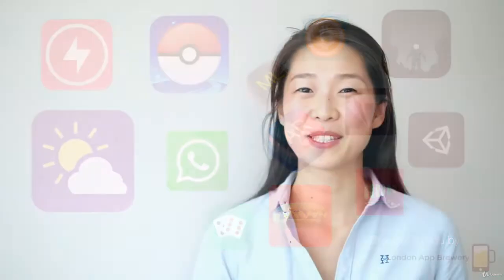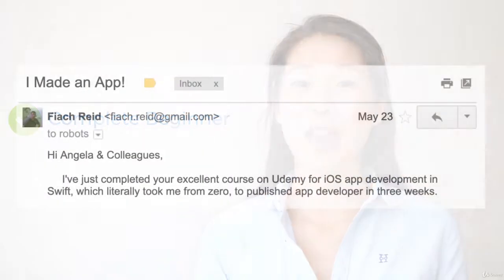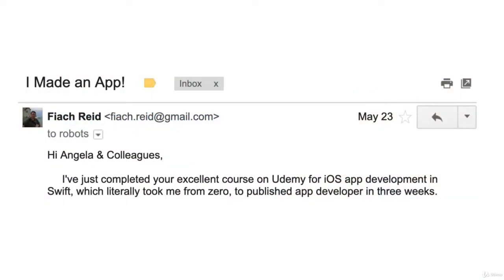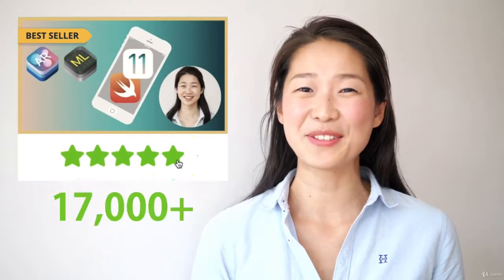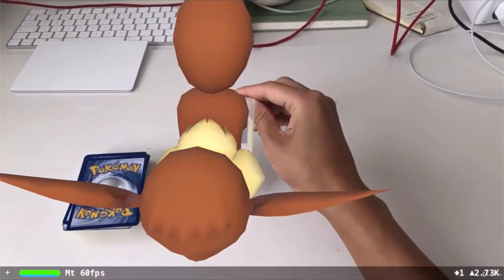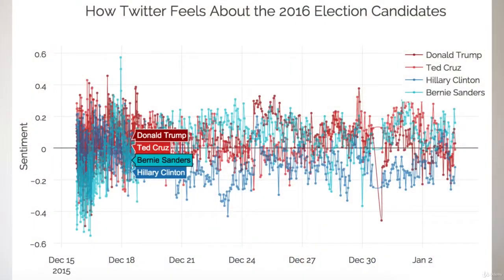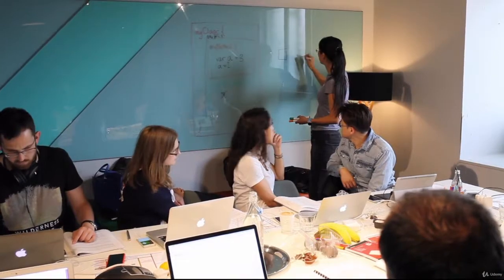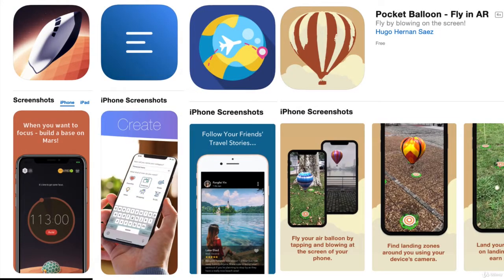iOS 12 & Swift - The Complete iOS App Development Bootcamp : What You'll Get in This Course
iOS 12 & Swift - The Complete iOS App Development Bootcamp
Learn iOS 12 App Development From Beginning to End. Using Xcode 10, Swift 4.2. Includes ARKit 2, CoreML 2 and CreateML.